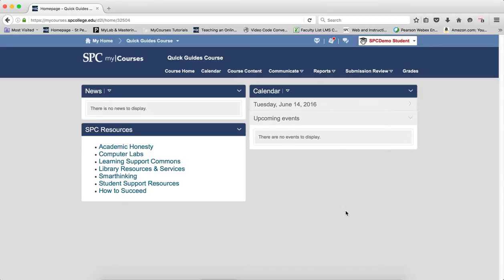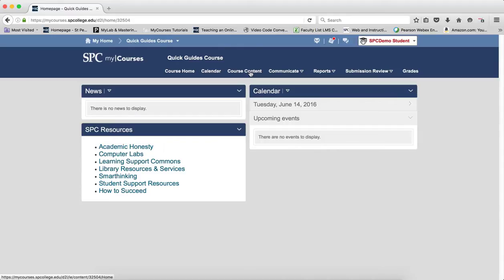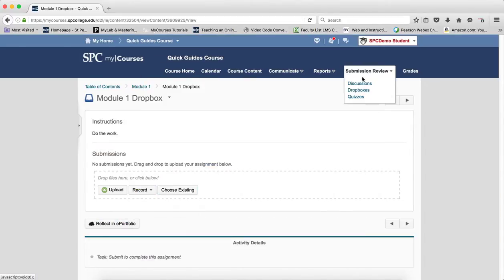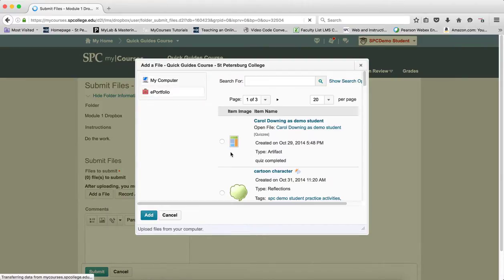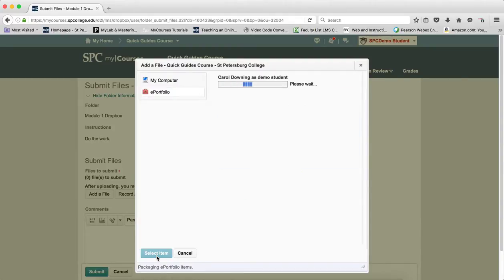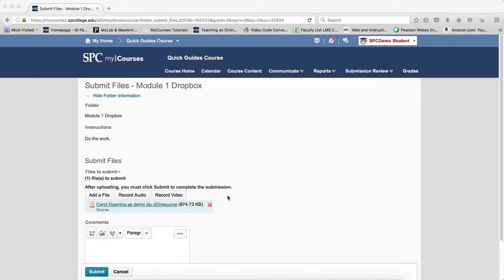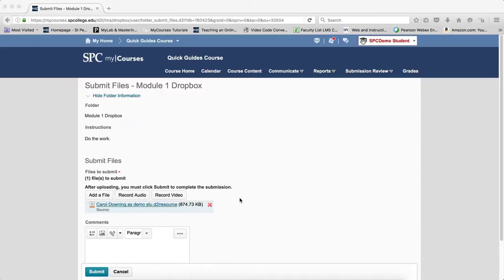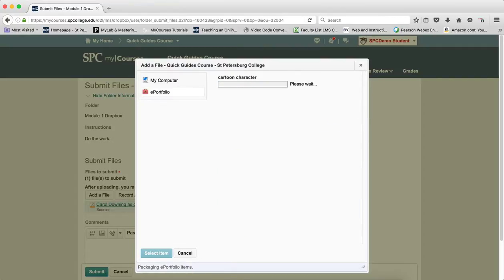Moving your ePortfolio Artifact to a Dropbox